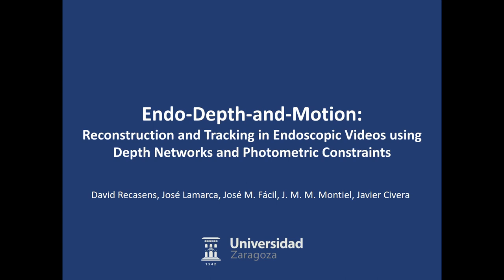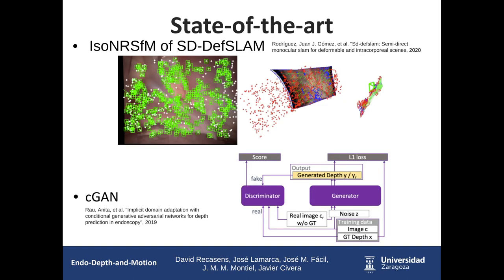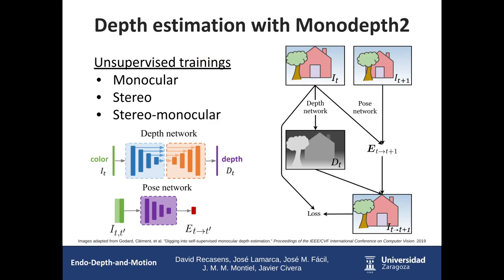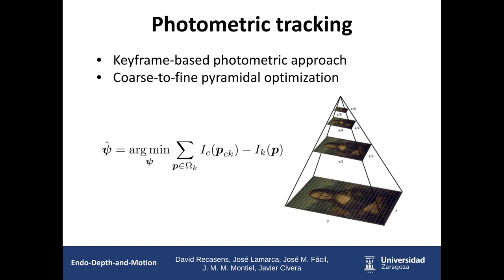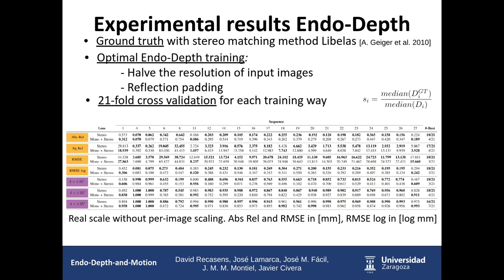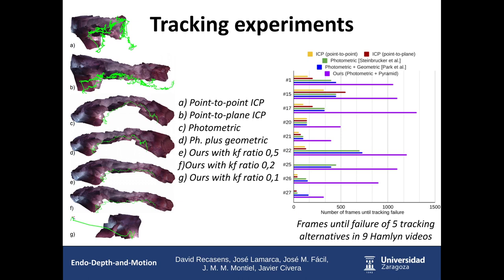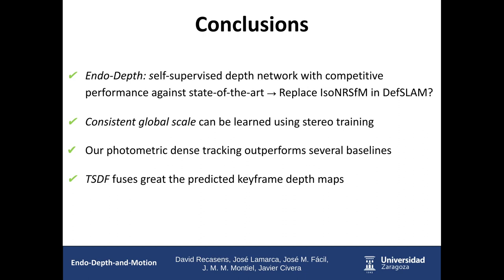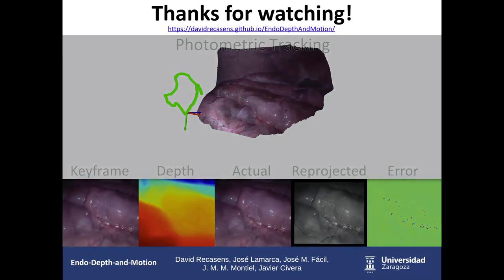Endo-Depth-and-Motion | IROS 2021 Presentation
IROS 2021 Presentation of the paper "Endo-Depth-and-Motion: Reconstruction and Tracking in Endoscopic Videos using Depth Networks and Photometric Constraints"

Authors: David Recasens, José Lamarca, José M. Fácil, J. M. M. Montiel and Javier Civera | University of Zaragoza

Endo-Depth-and-Motion is a pipeline that estimates the 6-degrees-of-freedom camera pose anddense 3D scene models from monocular endoscopic sequences.Our approach leverages recent advances in self-superviseddepth networks to generatepseudo-RGBD frames, then tracksthe camera pose using photometric residuals and fuses theregistered depth maps in a volumetric representation.